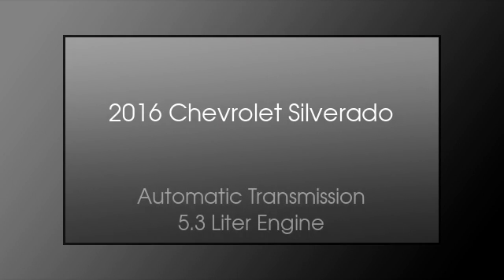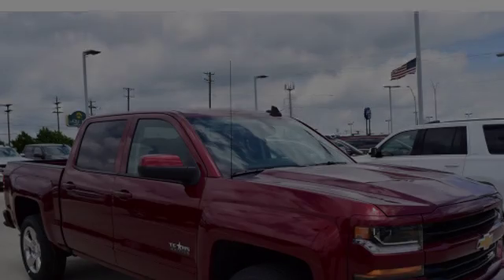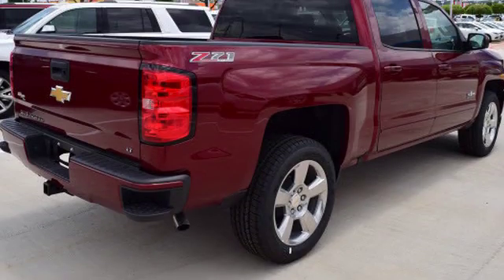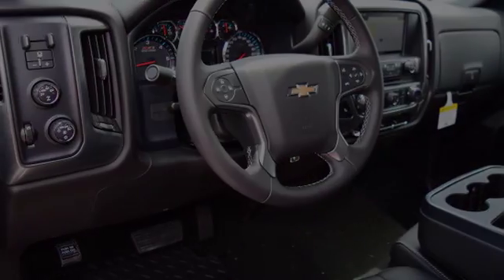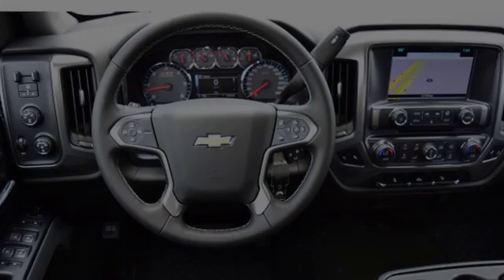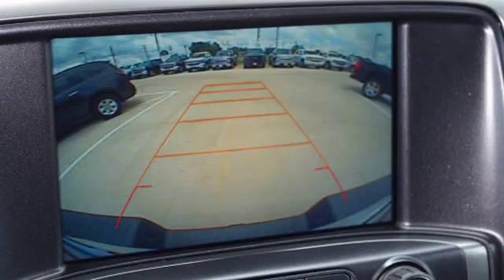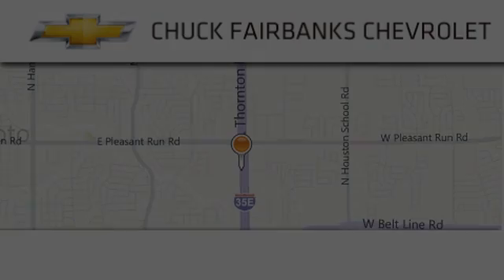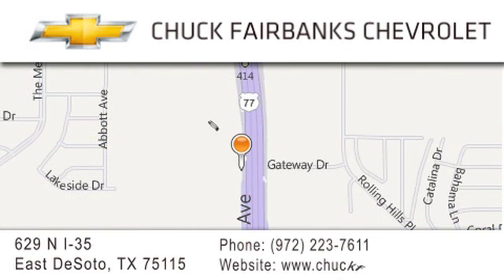2016 Chevrolet Silverado 1500